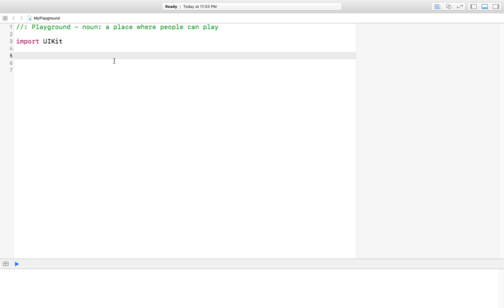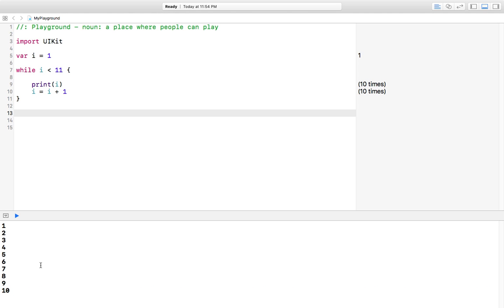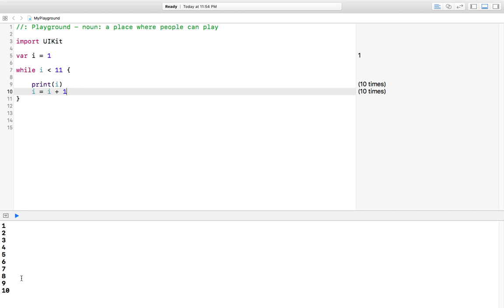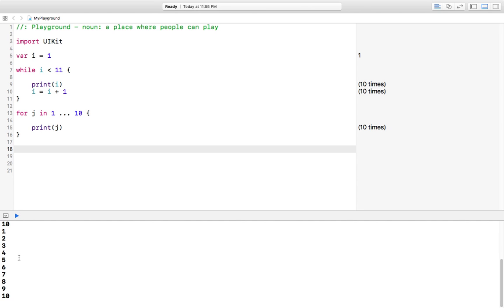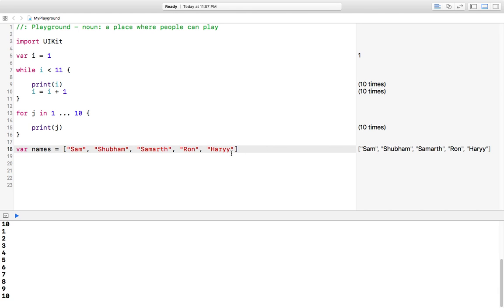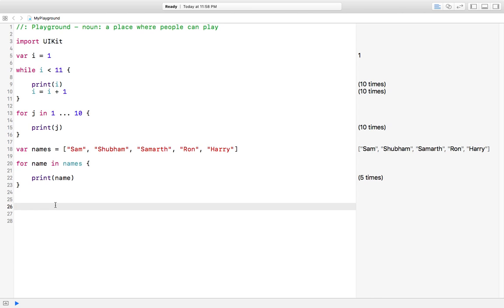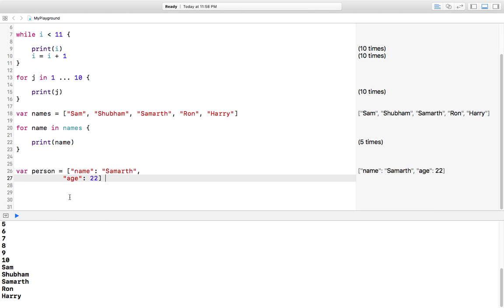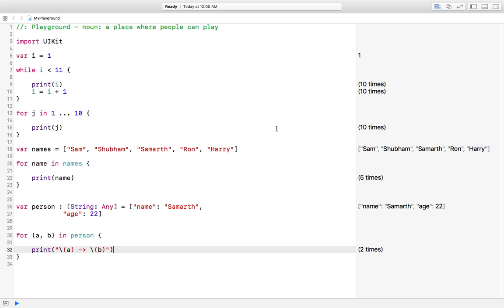Loops in Swift 3.0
In this tutorial we will learn about Loops in Swift 3.0